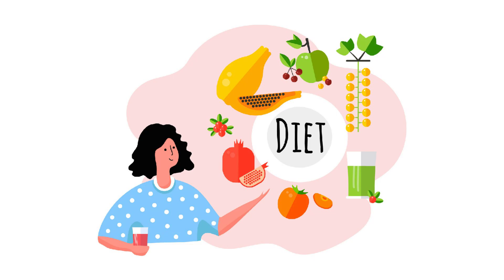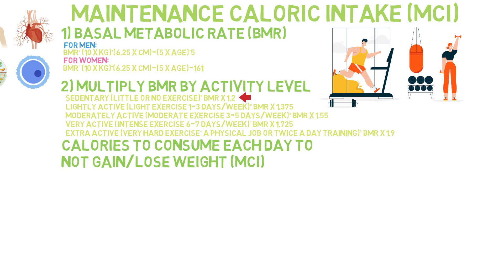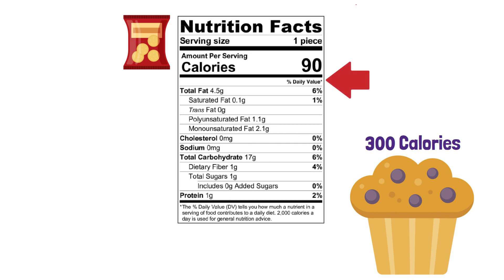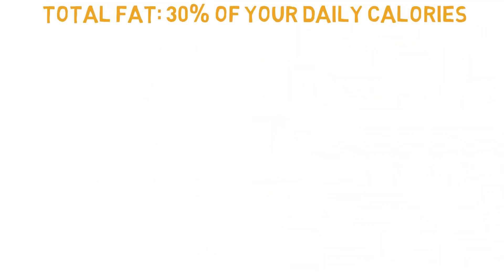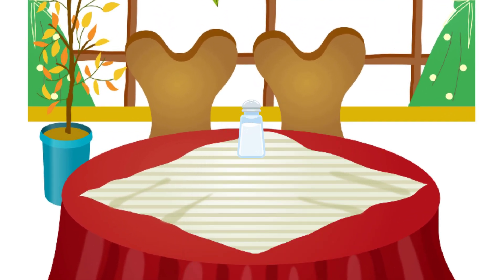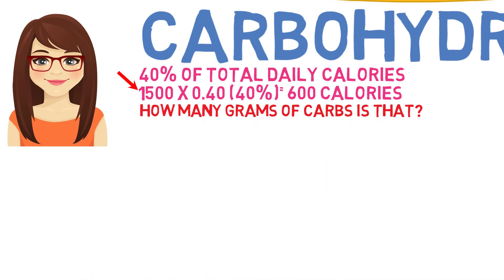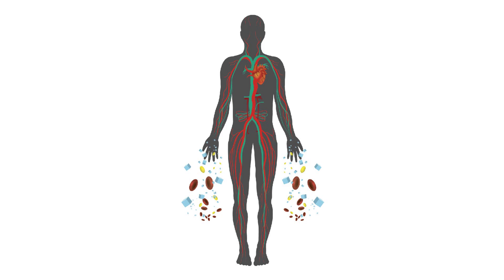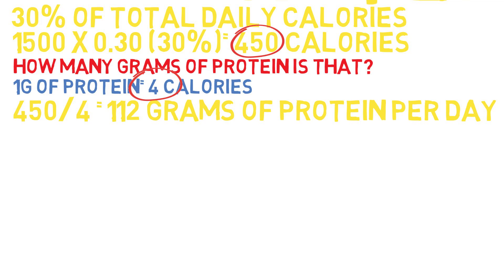How To Read FOOD LABELS For WEIGHT LOSS! | Easy To Understand!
The importance of knowing how to read food labels for weight loss cannot be understated. It will allow you to ensure you're regularly reaching a caloric deficit while making the process as seamless as possible by enabling you to steer clear of foods that cause cravings and include ones that help satiety instead.

Therefore today we break down:
0:00 - Intro
0:38 - How to calculate your weight loss calories
03:27 - Serving size
04:15 - Percentage daily value
05:14 - How to understand Total fat, good fat, and bad fat on food labels
06:11 - How much fat while dieting
07:09 - How much cholesterol while dieting
08:07 - How much salt while dieting
09:33 - How much carbs while dieting
11:48 - How much dietary fiber and added sugar while dieting
13:19 - How much protein while dieting